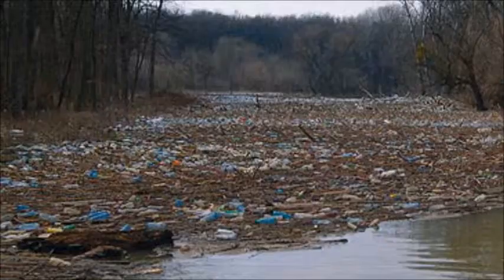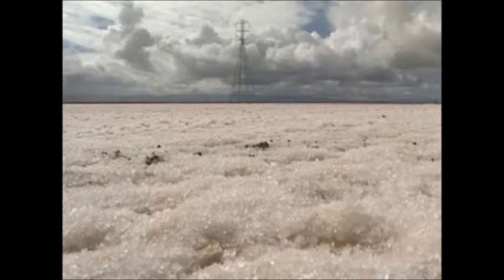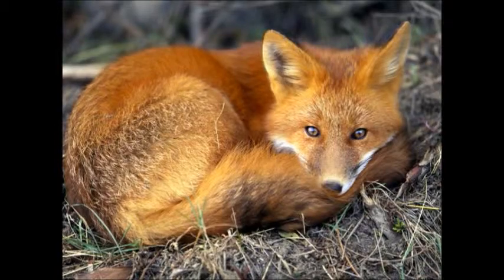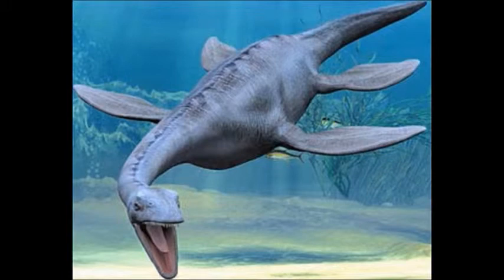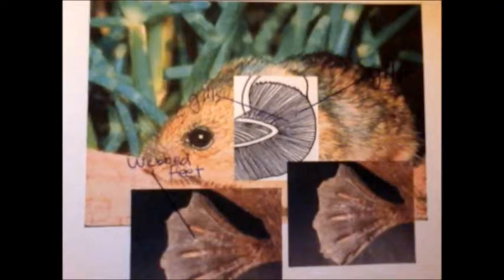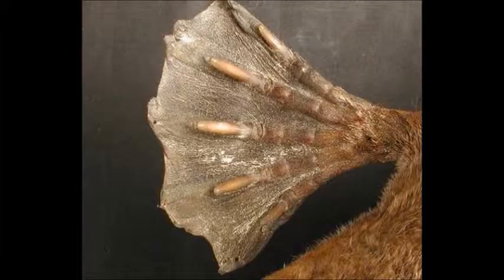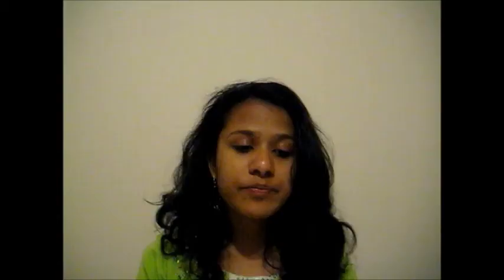Romi Pal Genetic Alteration Project: Salt Marsh Harvest Mouse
My video focuses on genetically altering the salt marsh harvest mouse in the Wetlands.